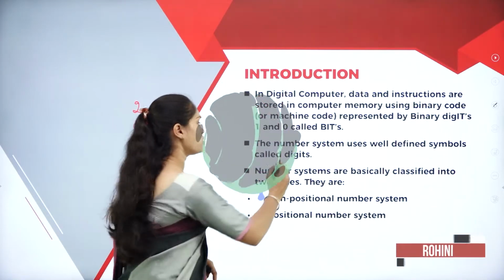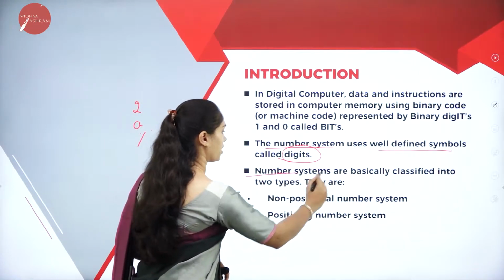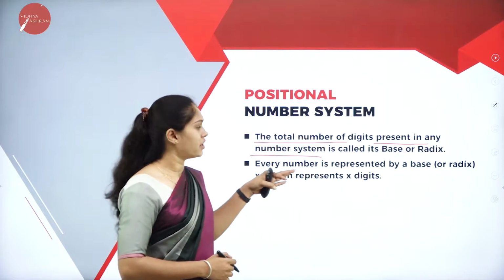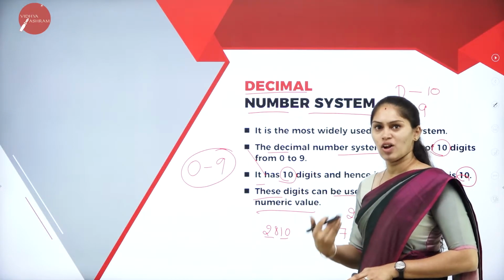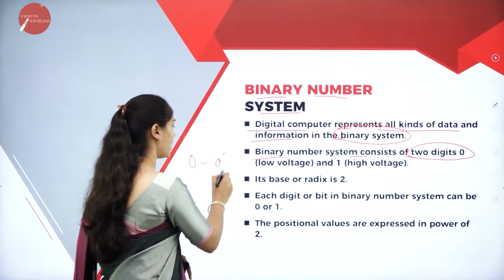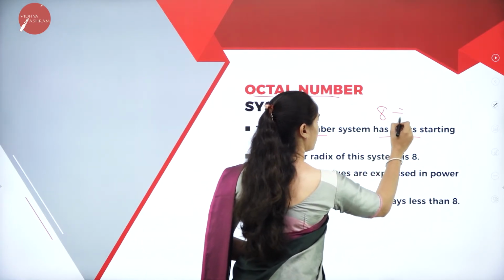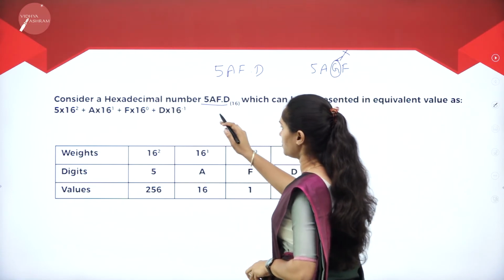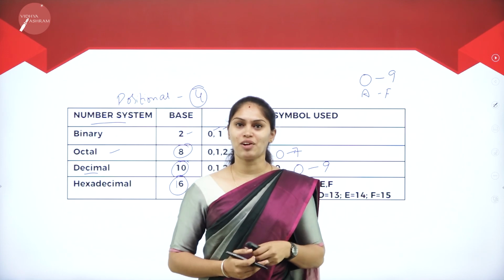DAY 33 | COMPUTER SCIENCE | I PUC | DATA REPRESENTATION | L1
Class : I PUC
Stream : SCIENCE AND COMMERCE
Subject : COMPUTER SCIENCE
Chapter Name : DATA REPRESENTATION
Lecture : 1